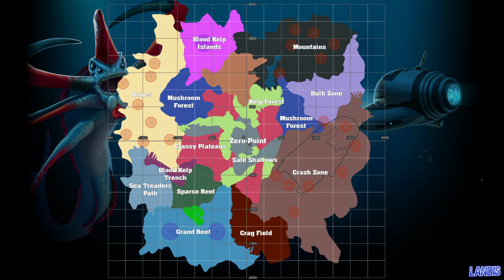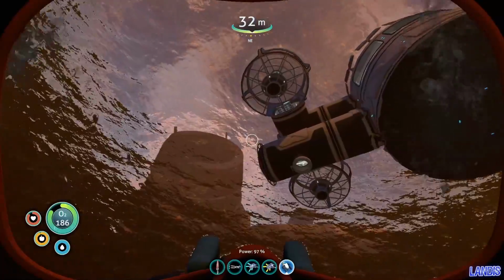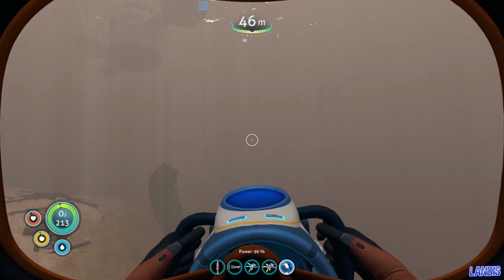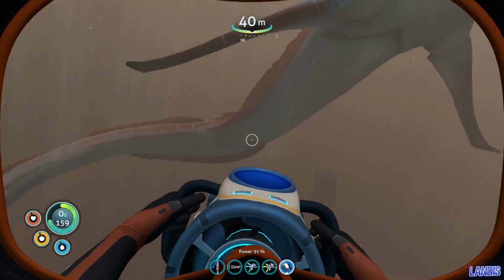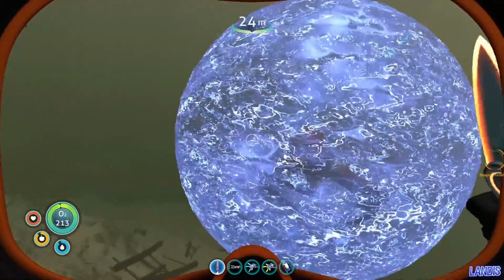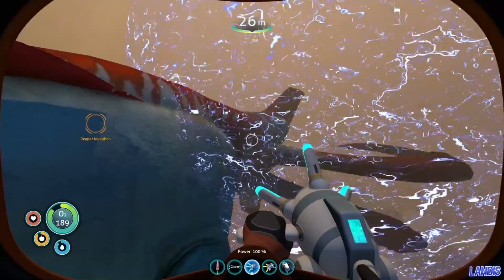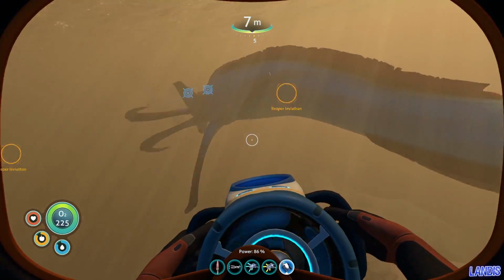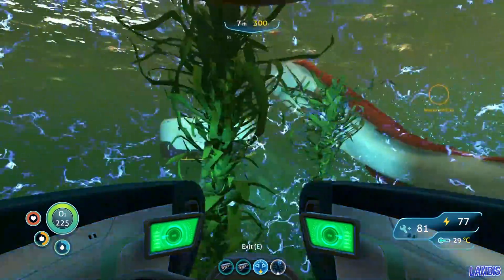Reaper Levithan - Subnautica Guides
Part of the Zero Point guide series.
In this guide I will be going into a little more detail on the reaper leviathans, hopefully enabling you to handle them a little better.

Welcome to Unknown Worlds Entertainment's Subnautica.